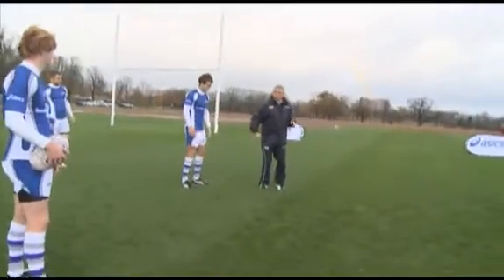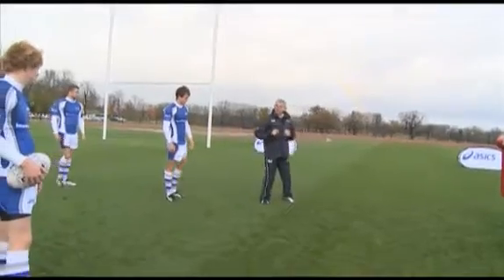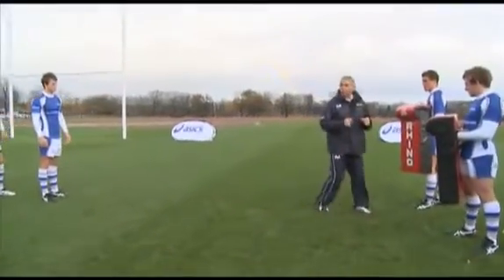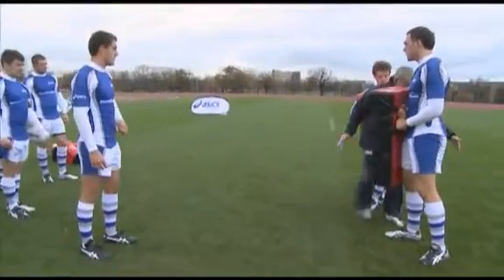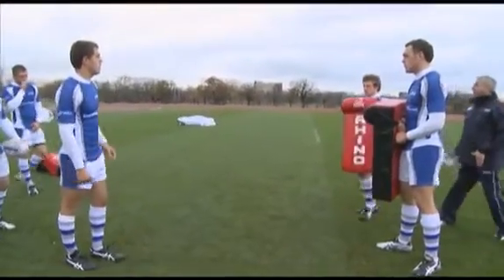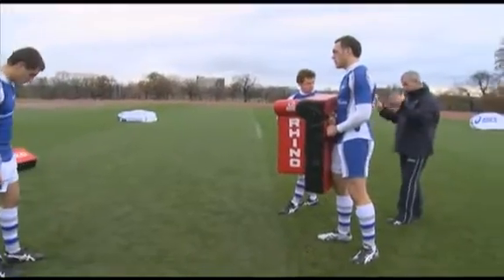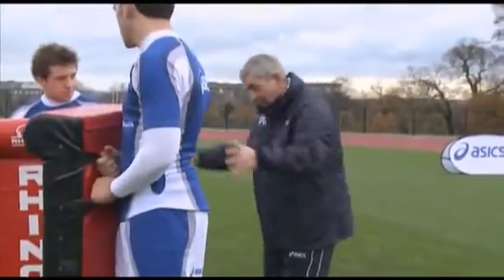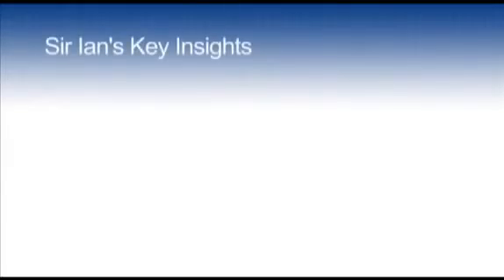handling penetrar el espacio Ian McGeechan